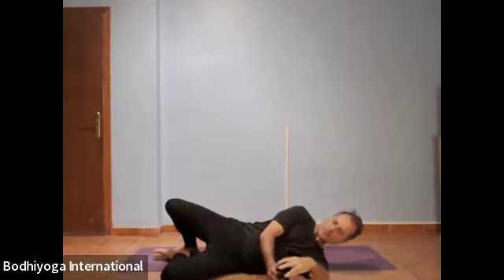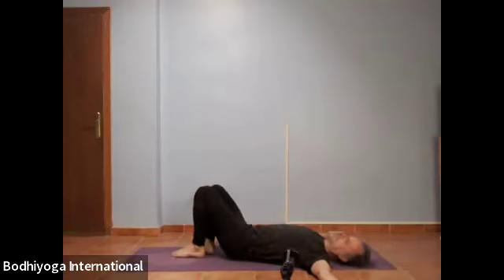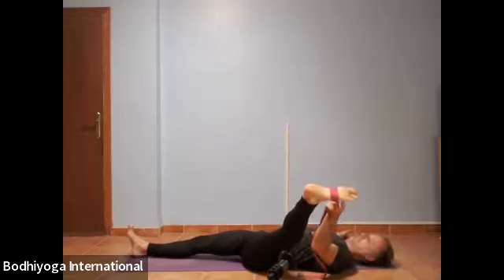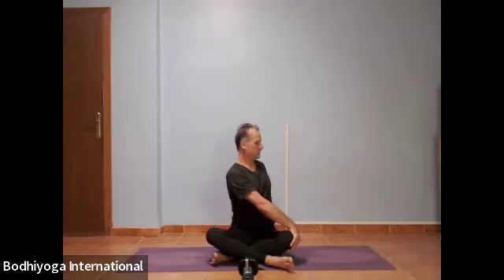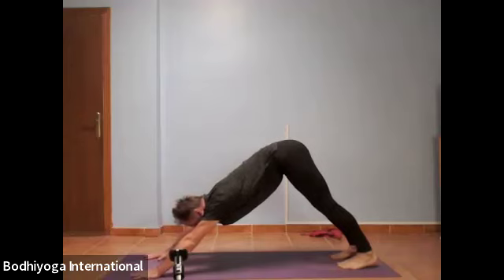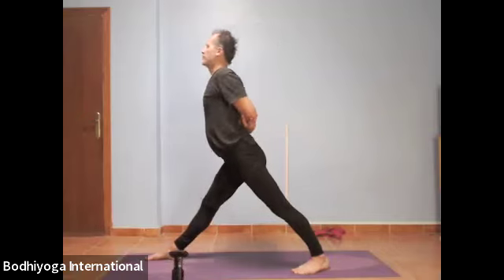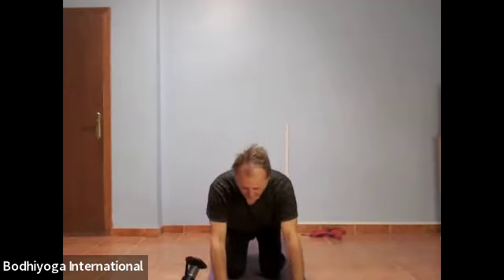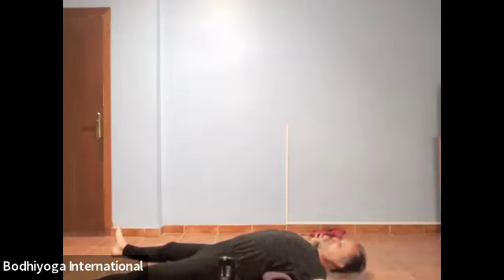Bodhiyoga-64-virasana-cycle-towards-standing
From our weekly Live and Direct sessions. To sign up to the live sessions contact us 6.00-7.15pm GMT (19:00-20:15h Spain time) Cost of the class: £15 per class, £45 for a month Bodhiyoga International, Yoga teacher training based upon Buddhist mindfulness principles. For our recordings do consider giving us a Donation to help keep our work going.